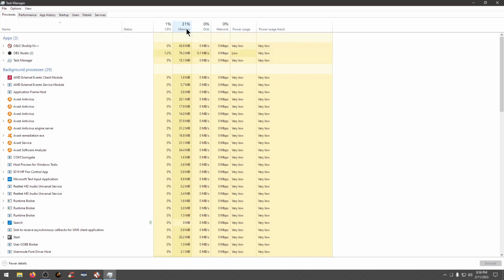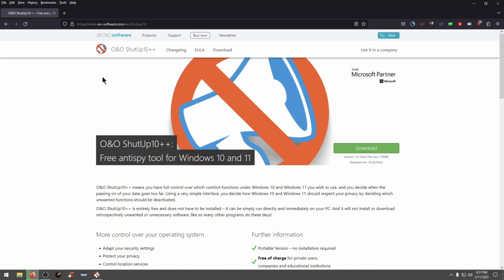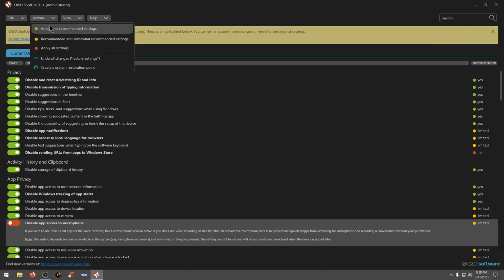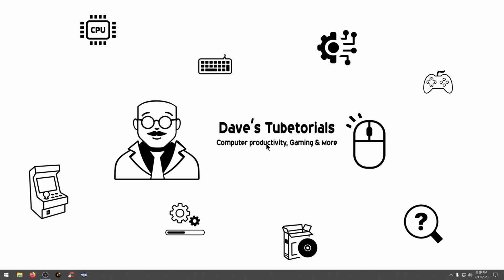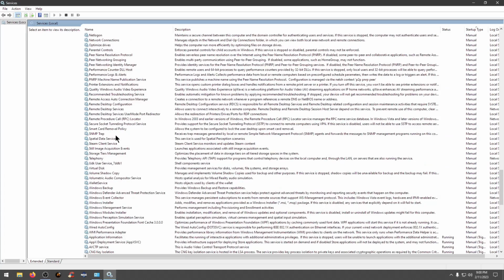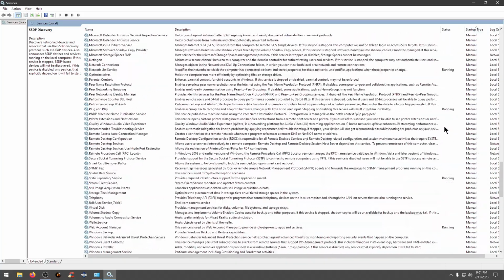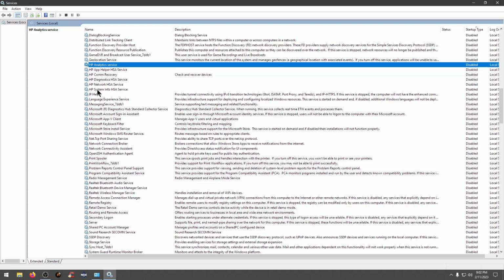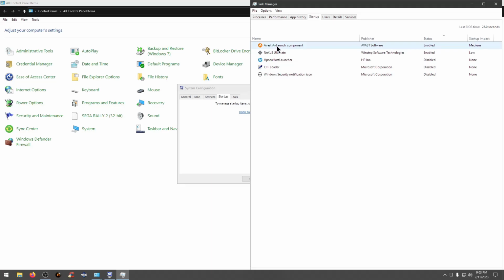Saving Computer Memory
Here's a video on how to free up some memory in Windows 10.